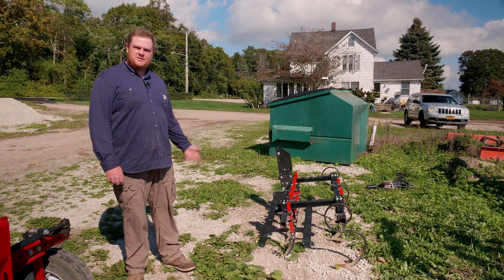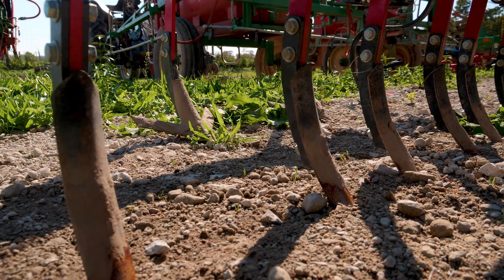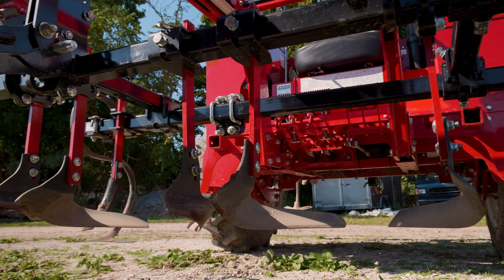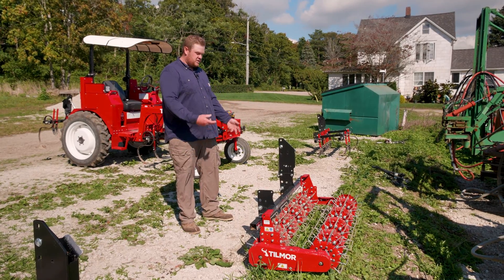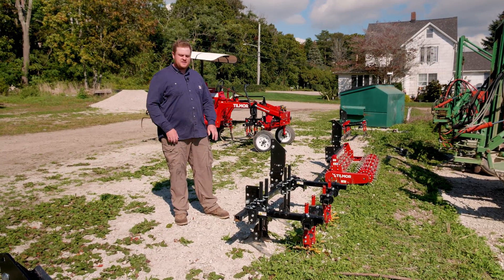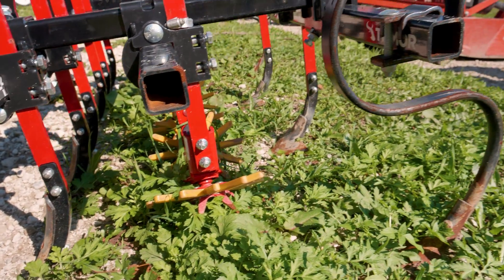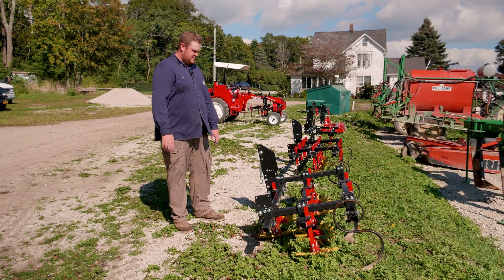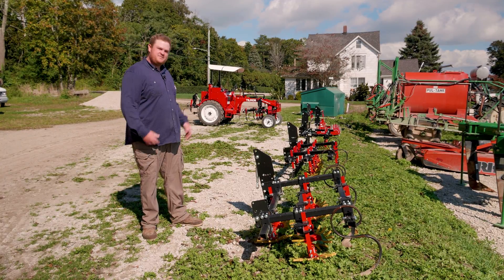The Tools Behind Weed-Free Lettuce At Deer Run Farm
Samuel Nolan gives a tour of all implements used on the Tilmor Tractor at Deer Run Farm.

Implement 4: 2 Row Tender Plant Hoe and 13" Finger Weeder

Implement 5: 3 Row 1" and 6" Vegetable Sweeps and 9" Finger Weeder